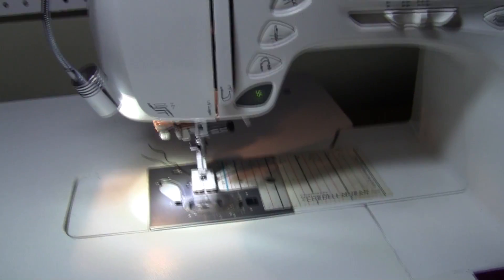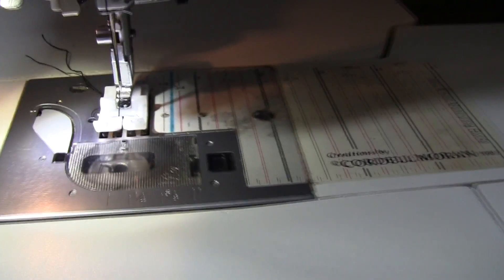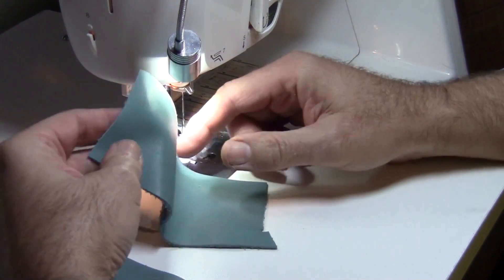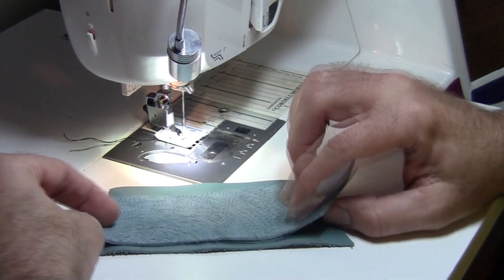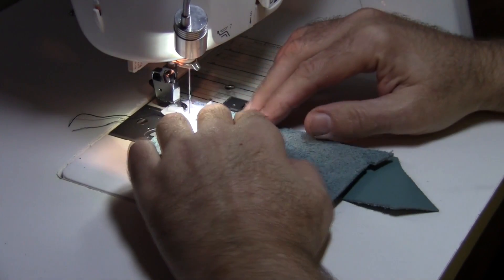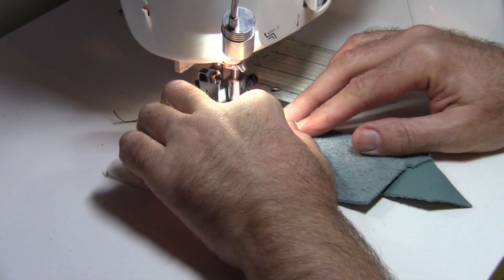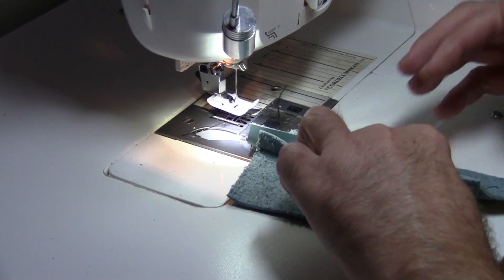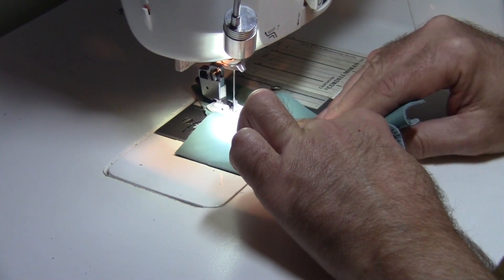Christopher Nejman - Sewing A Leather Sample - On A Brother ULT 2001